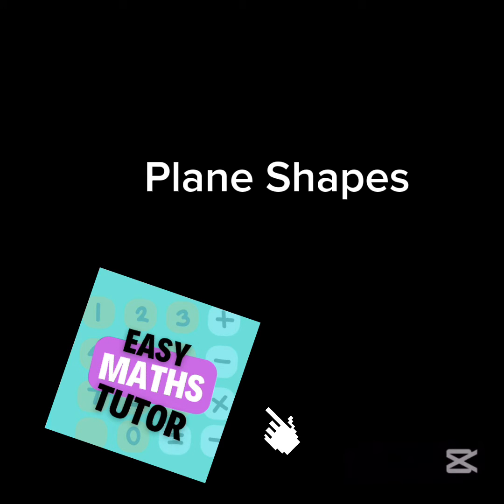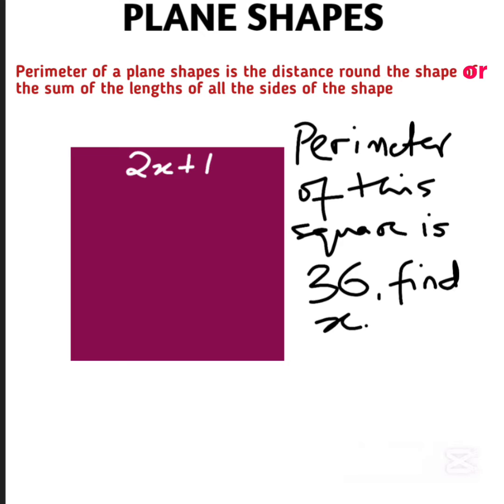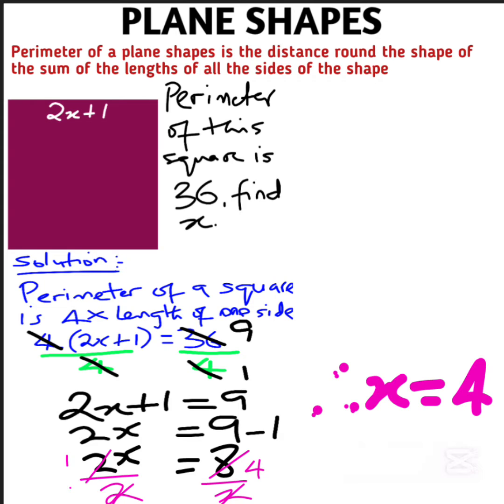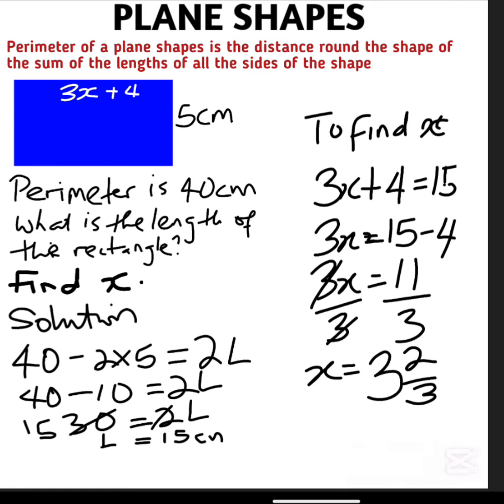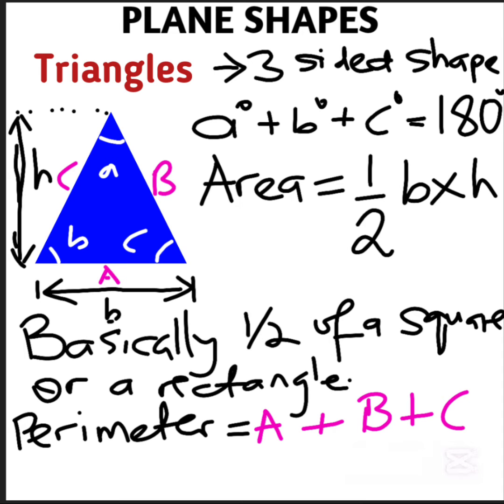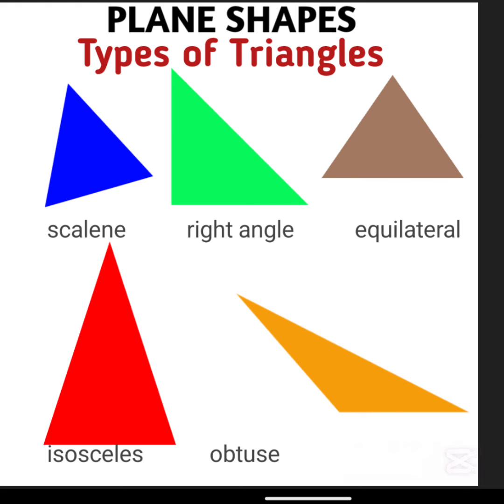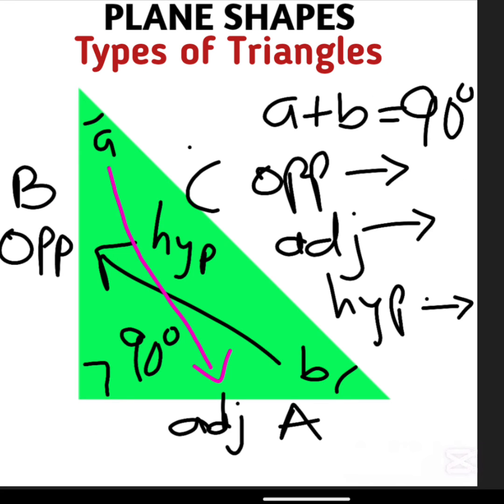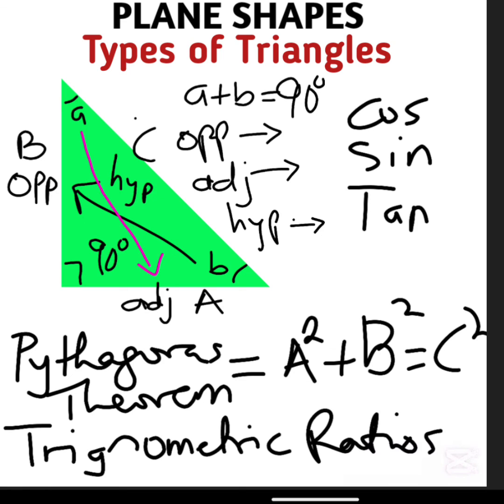Why Quadrilateral Shapes and Triangles?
What do We Learn Today? Quadrilateral Shapes and Triangles